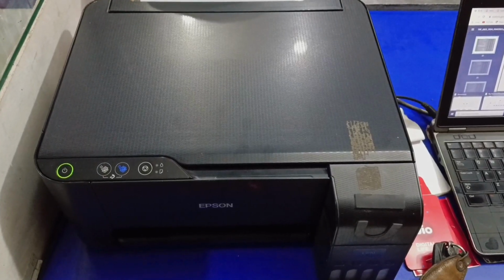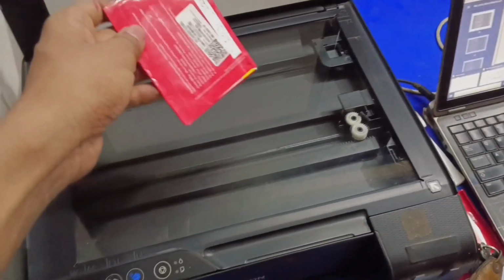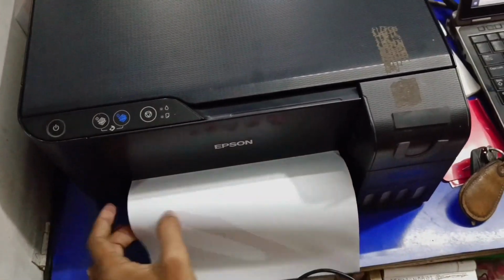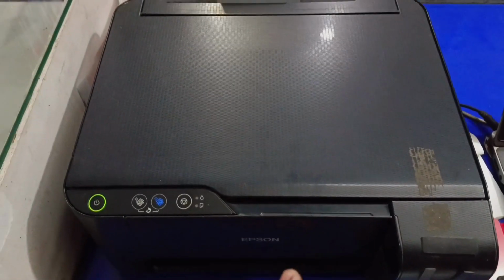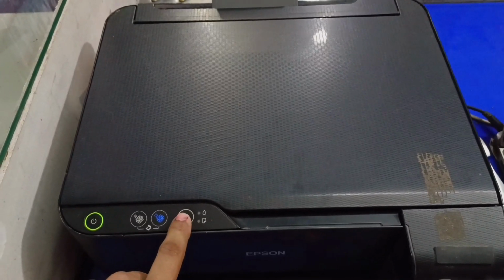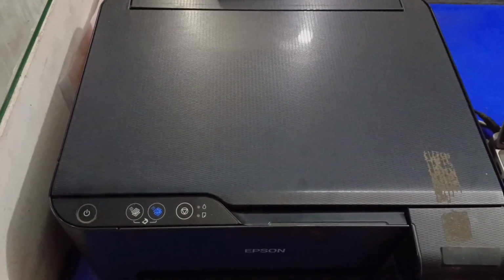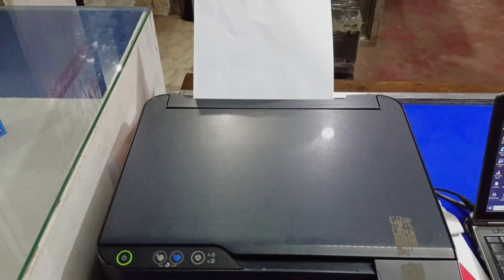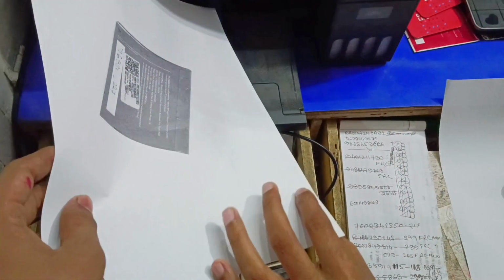Fix - EPSON L3210 - L3110 BLACK INK NOT PRINTING | COLOUR PROBLEM EPSON PRINTHEAD CLEANING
so guys in this video I will show how to fix epson l3110 l3210 black ink not Printing head problem don't warry you get solution by watching this video completely and if you are new in my channel then don't forget to like share subscribe

About My Others Video Link